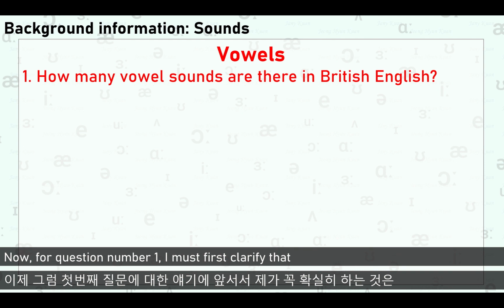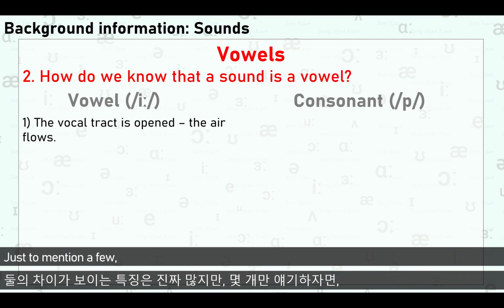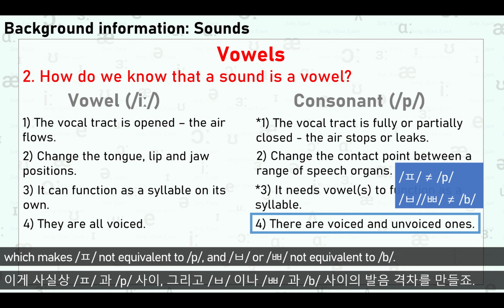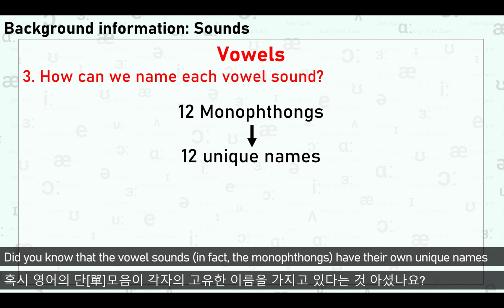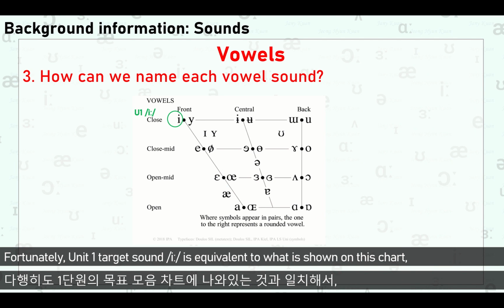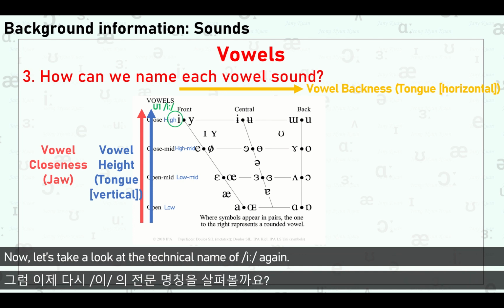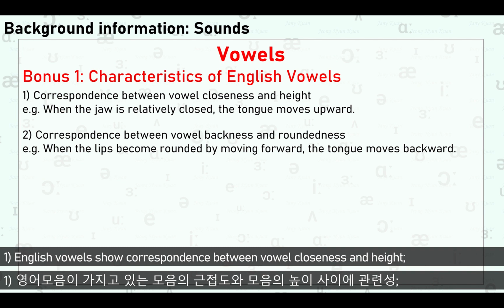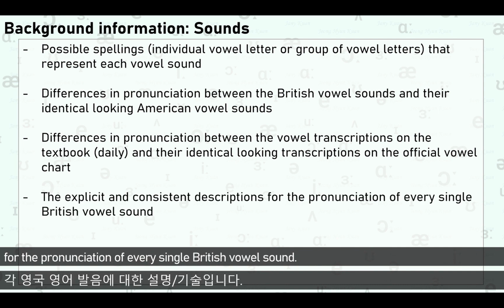[영국 발음/영국 영어] Ship or Sheep L1.1 U0.1 Sounds